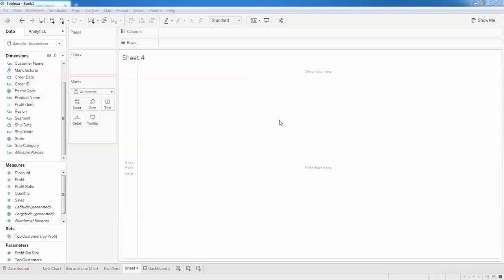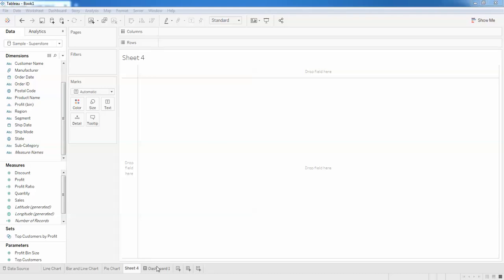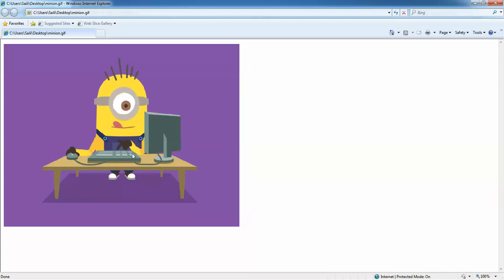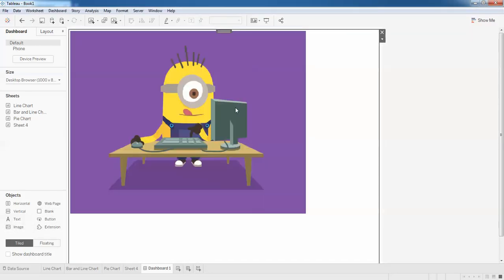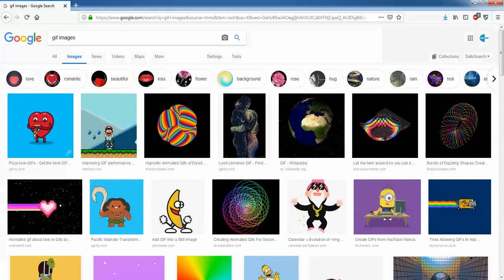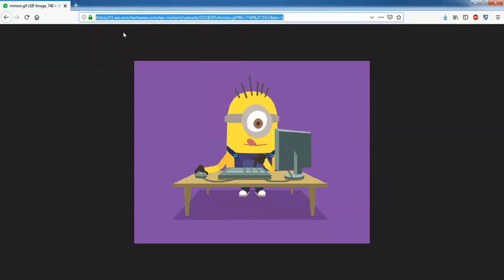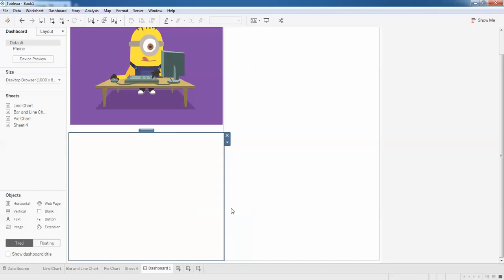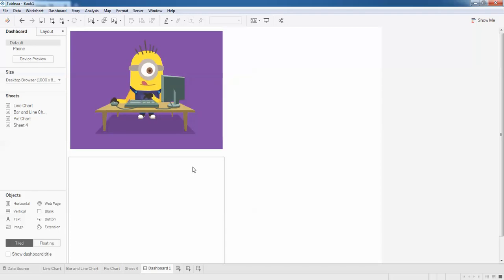How to add GIF Animation image in Tableau Desktop Dashboard - Intact Abode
How to add GIF Animation image in Tableau Dashboard
Use an animated GIF as a background image